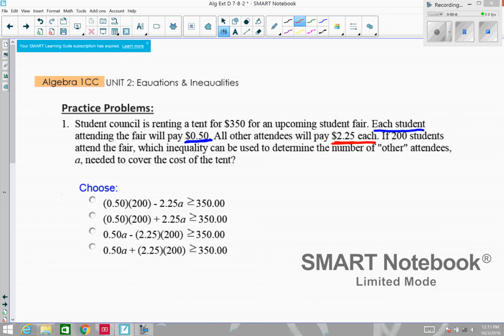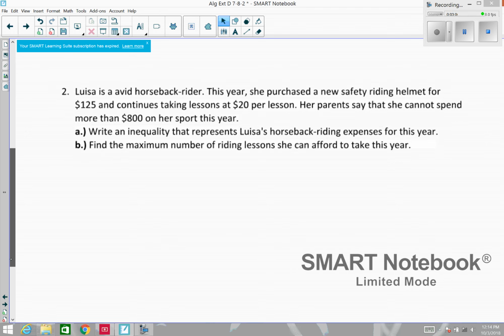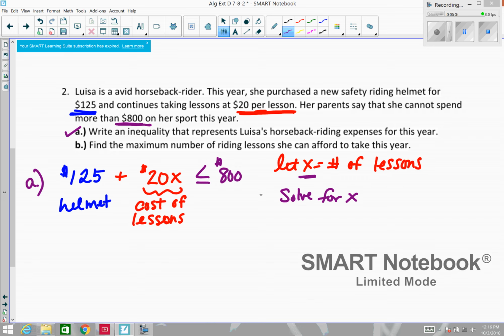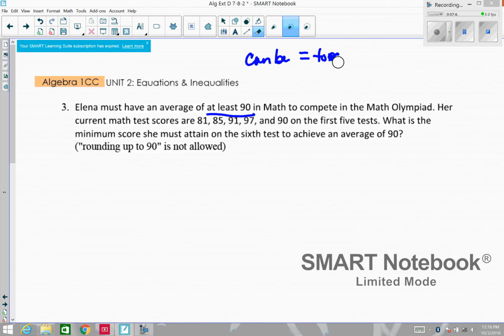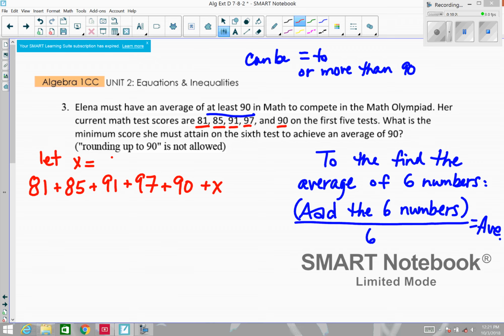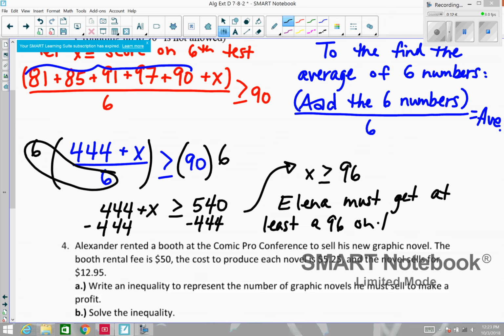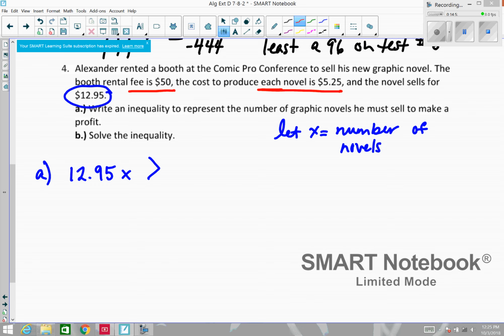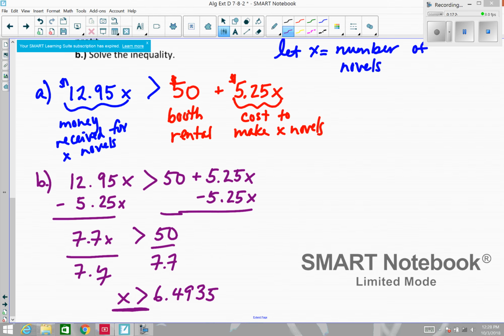Alg 1 Ext Practice Inequality Application Problems 10 4 18